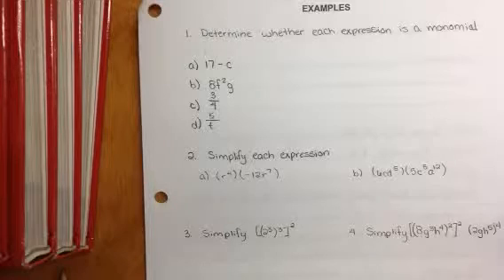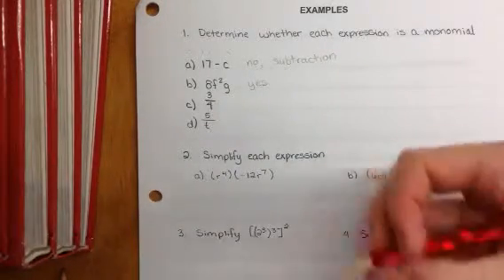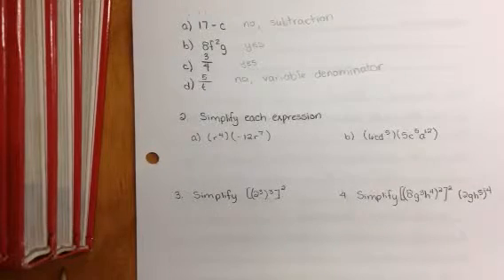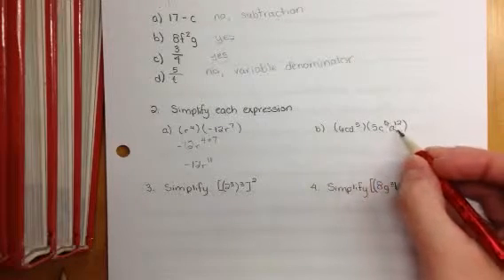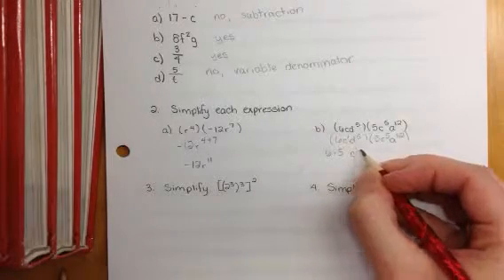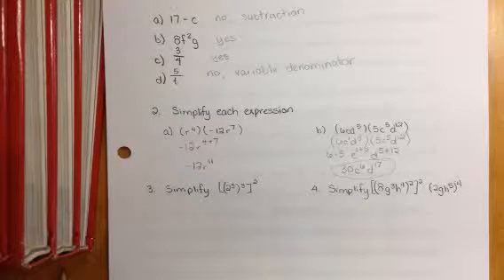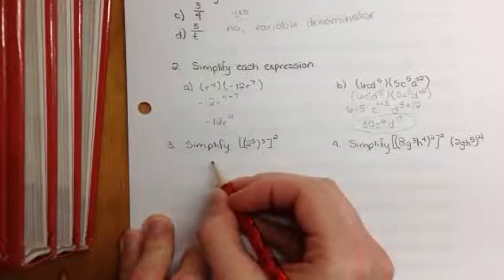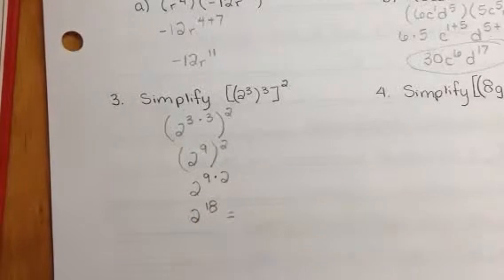7-1: Multiplication Properties of Exponents (Part 2)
Algebra I - Lesson 7-1: Multiplication Properties of Exponents (Part 2)